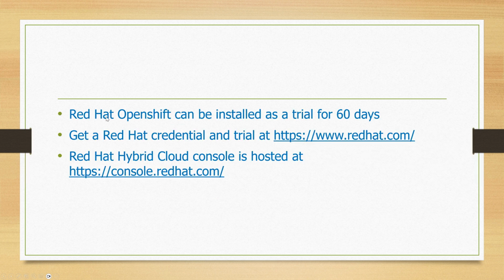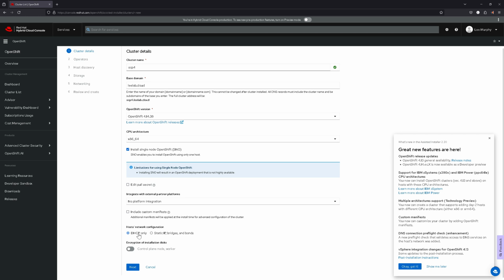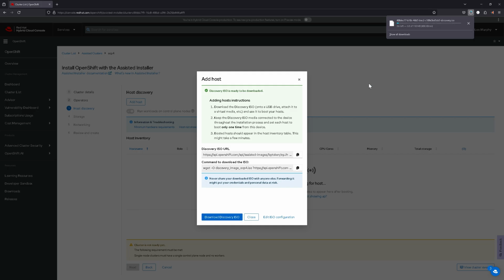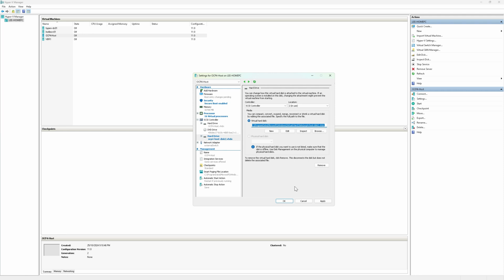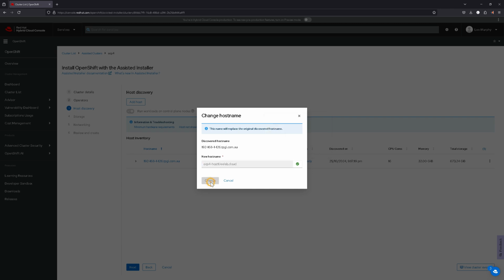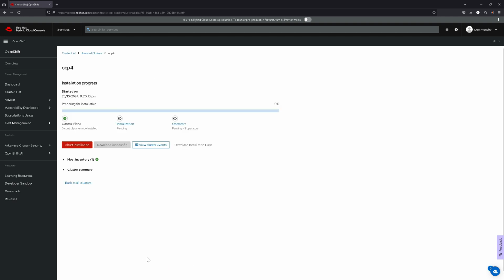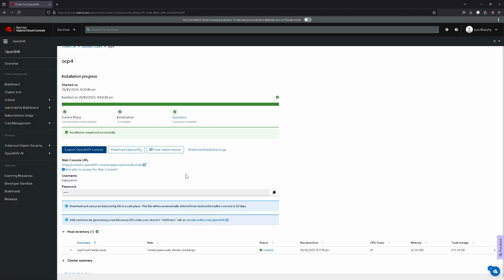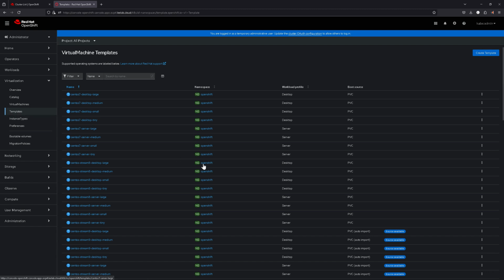Learning Lab - Install Red Hat Openshift Virtualization Single Node Cluster on Hyper-V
A potentially useful way for people studying for the EX316 exam to practice their Openshift Virtualization knowledge in a Lab environment hosted on Hyper-V.

This video is my first Youtube video and it follows the process I usaed to set up my own study environment on my home computer where I could practice for my upcoming exam.

I hope this is useful to others